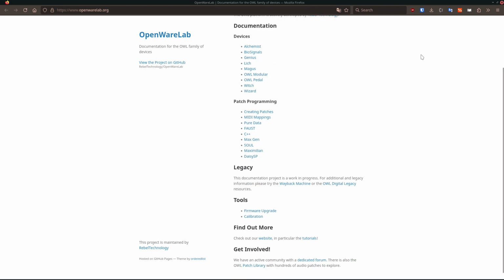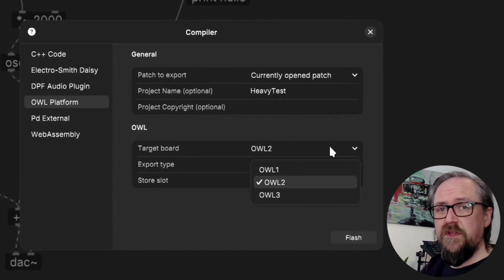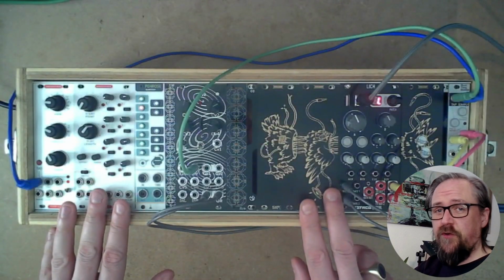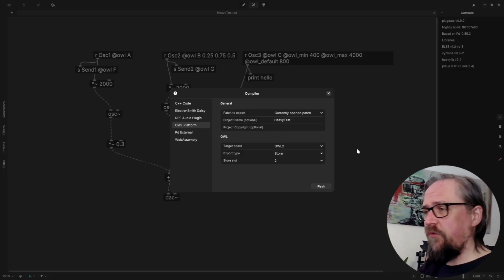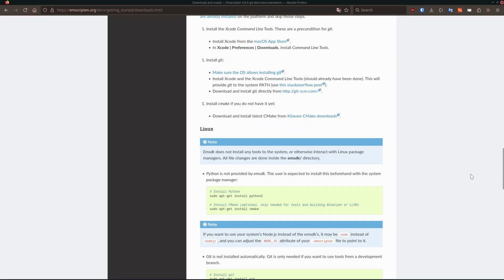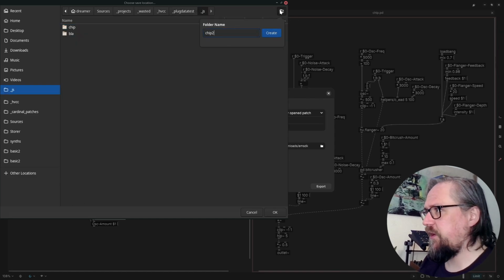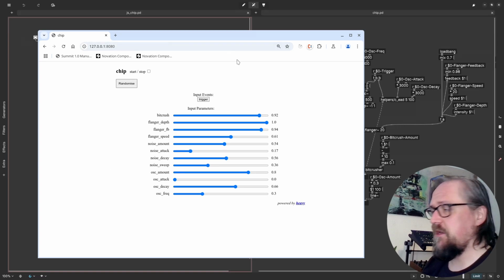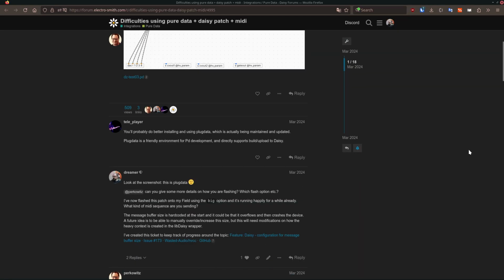Big Compiled Mode Updates for Plugdata v0.9.2: What’s New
0:00 - Intro
0:19 - OWL
2:24 - WebAssembly
4:03 - Daisy MIDI
5:19 - Outro